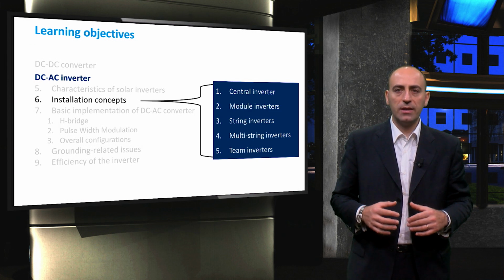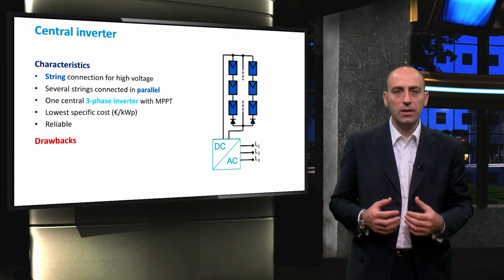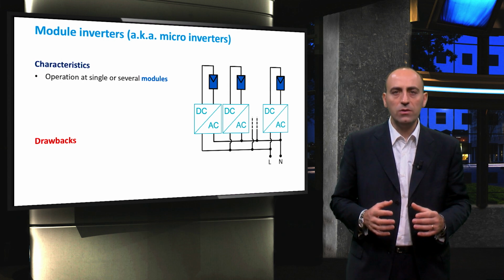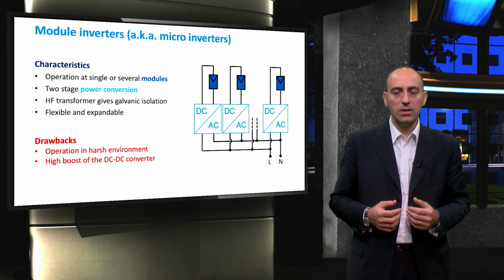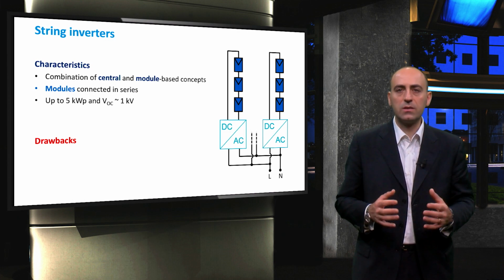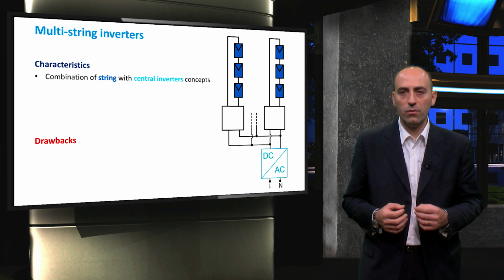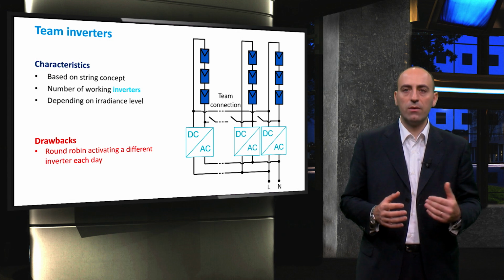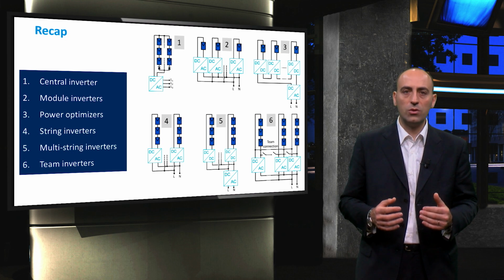PV3x_2017_5.6_Installation_Concepts-video